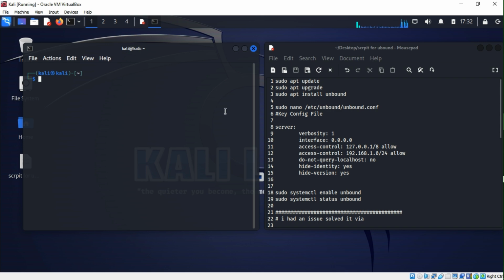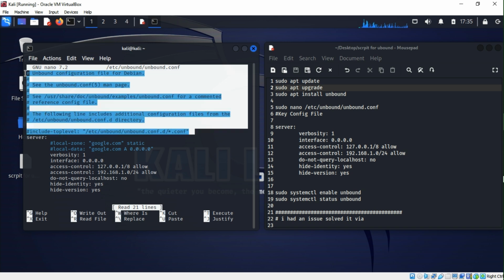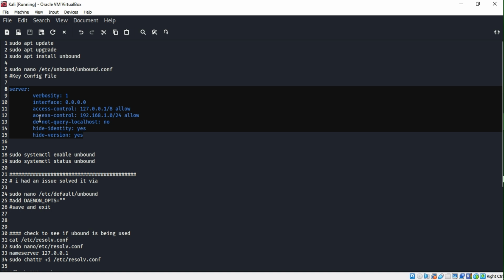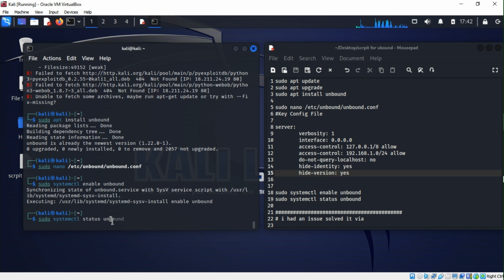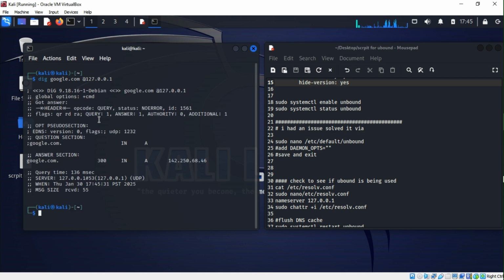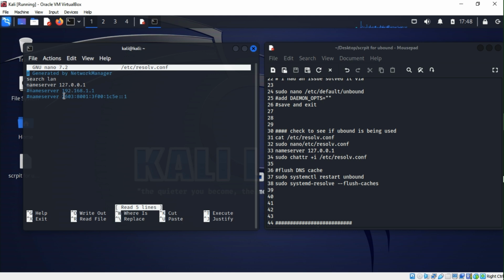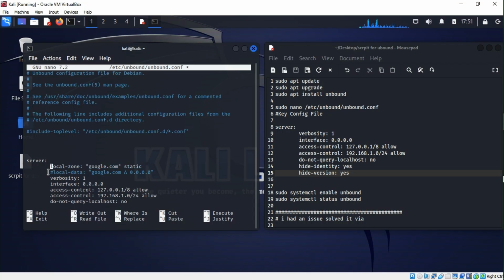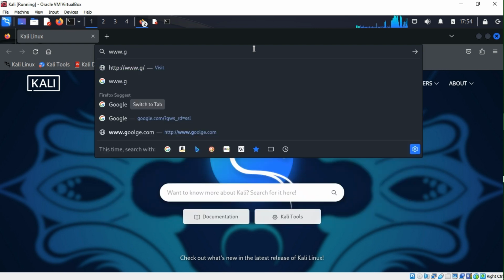Install DNS Server Unbound on Kali Linux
Hi,

In this video we show how to install a DNS server in KaliLinux. While this was not part of our Comptia 1101 exam objective 2.6, it does relate.

This install provides more privacy, security and control .

You can use this for a lot of things such as blocking a 3rd party DNS server logging your information for domain name request. It has security implications; it adds a layer of security for firewalls.

This here can be used as an adblocker .

There is a lot of ways you can use this technology. The magic in this is in the configuration, the better and more you understand the configuartion file the better, you have control.

We had about for better or for worse about 6-8 hours of technical support to just get the baseline code. If you don't believe run chat gpt and or gemini and try to search for installing unbound on kali linux.

We went through that process already and we found a decent formula even if you google it, a lot of people are forwarding the dns request which DEFEATS THE WHOLE PURPOSE OF RUNNING A LOCAL DNS SERVER (or at least one of them), I almost lost my when people were charging $6 a month yet what they claimed was the total opposite of what it was supposed to do.

I am not perfect, I could be wrong if I am wrong let me know in the comments below so we can fix it, but I believe we have the correct script to run locally, and use Unbound the way it was intended.

Nonetheless, the purpose of this video was to demonstrate how to run a DNS server locally for better privacy, security and control.

Here is the script: (please watch the video to learn how to use it)

sudo apt install unbound

sudo nano /etc/unbound/unbound.conf
Key Config File

server:
        verbosity: 1
        interface: 0.0.0.0
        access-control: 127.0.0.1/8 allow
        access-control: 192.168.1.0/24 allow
        do-not-query-localhost: no
        hide-identity: yes
        hide-version: yes

sudo systemctl enable unbound
sudo systemctl status unbound

# i had an issue solved it via

check to see if ubound is being used
cat /etc/resolv.conf
sudo nano/etc/resolv.conf
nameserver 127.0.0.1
sudo chattr +i /etc/resolv.conf

flush DNS cache
sudo systemctl restart unbound
sudo systemd-resolve --flush-caches

trouble shooting
sudo netstat -tulnp | grep :53

how to block a website example
local-zone: "google.com." static